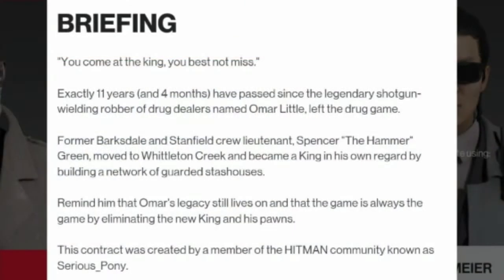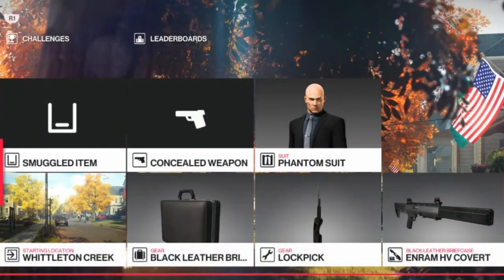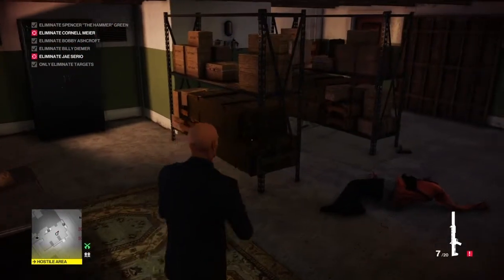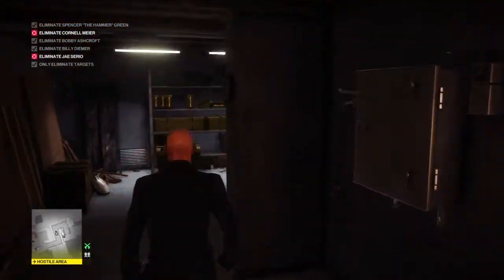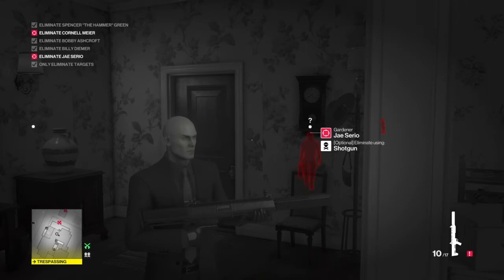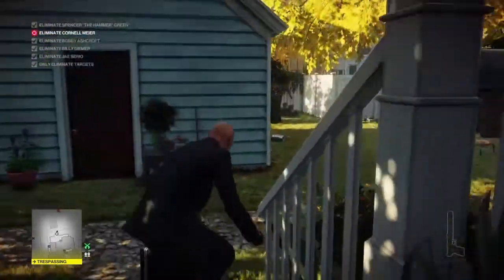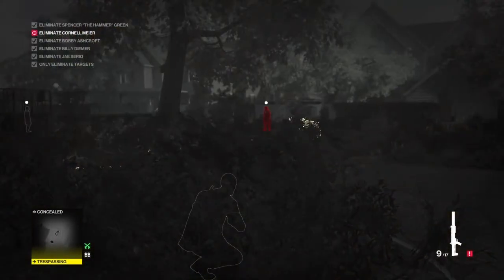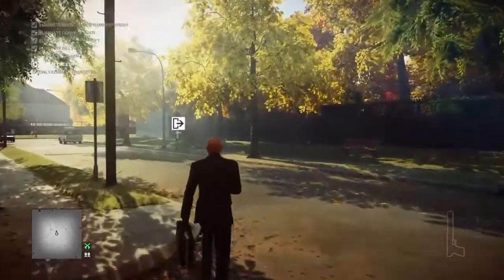Hitman 2, Featured Contract, Omar Reincarnation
In today's episode we will focus on the featured contract, Omar Reincarnation